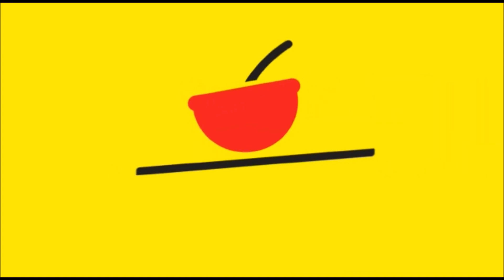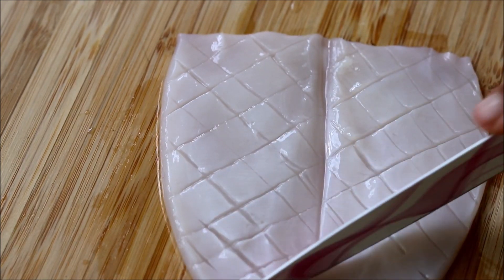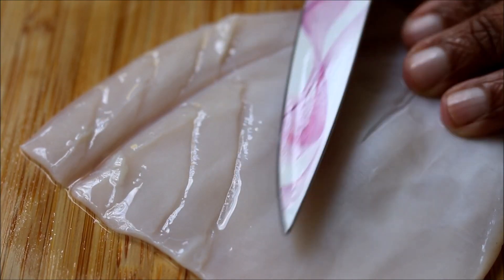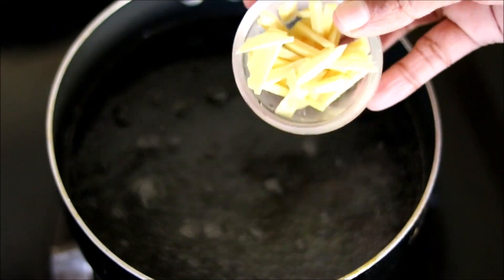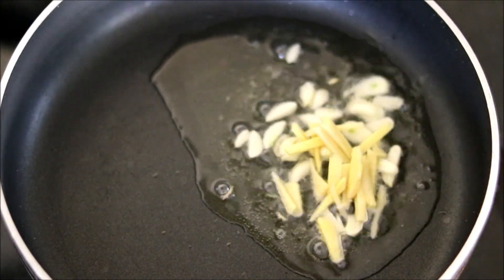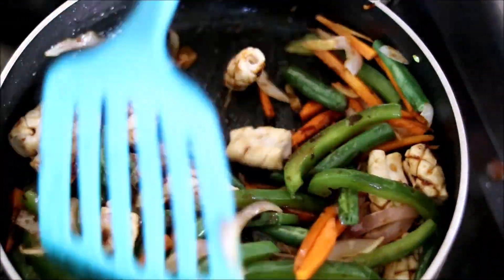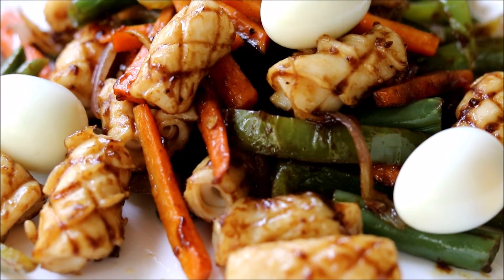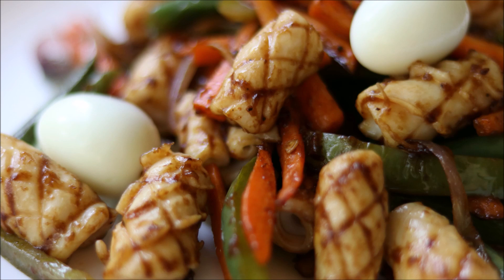Simple Squid Stir Fry | Squid Cutting Techniques | Sea Food and Vegetable Stir Fry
Today in GreyPot lets see how to make Squid Stir Fry with Squid Cutting Techniques.

Ingredients
Squid - 5
Vegetables - 2 cup
Corn flour - 2 tbsp
Worcester Sauce - 1 tbsp
Red Chilly Sauce - 1 tsp

Method
1. Please watch the video for squid cutting techniques.
2. Mix corn flour and all the sauces to make the stir-fry sauce.
3. Boil the squid in water for 5 minutes.
4. In a pan add oil and saute ginger, garlic, all the vegetables along with squid and sauce.
5. Cook till squid is done.
6. Serve Hot.